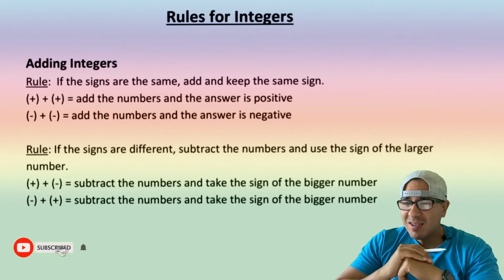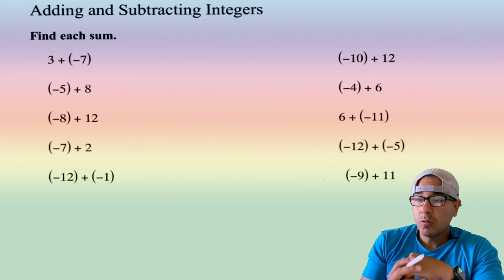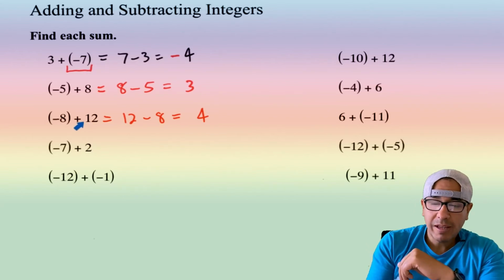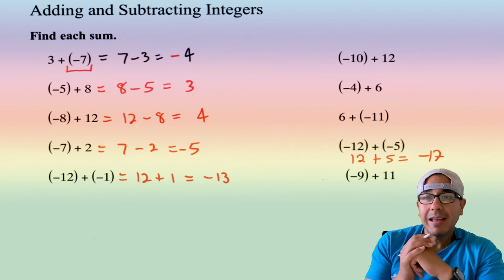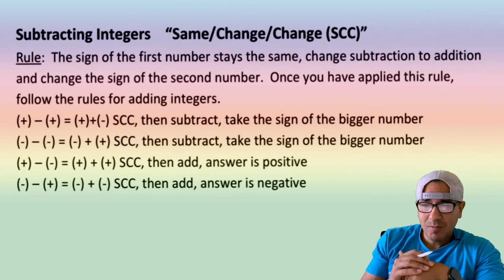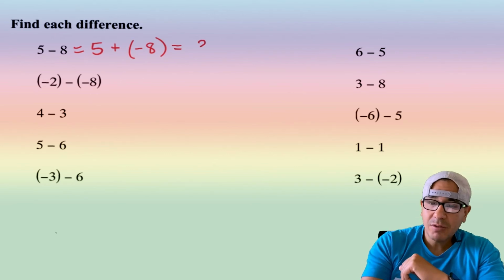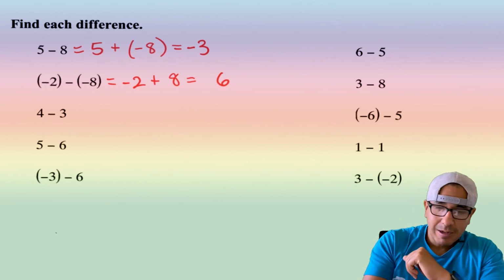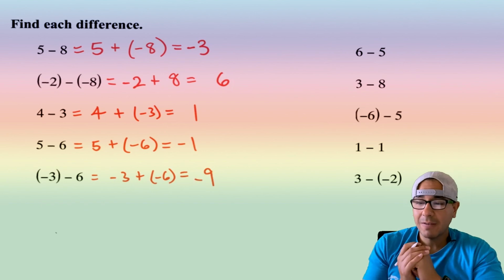How to add and subtract integers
In this video we look at how to add and subtract integers.